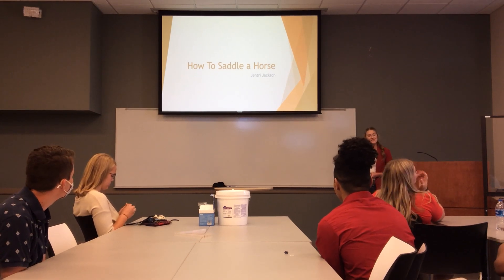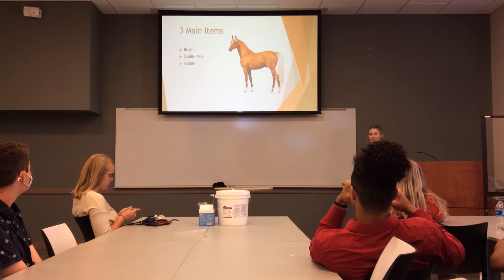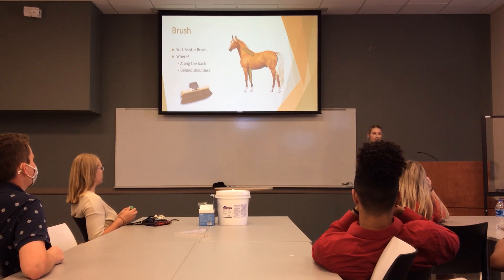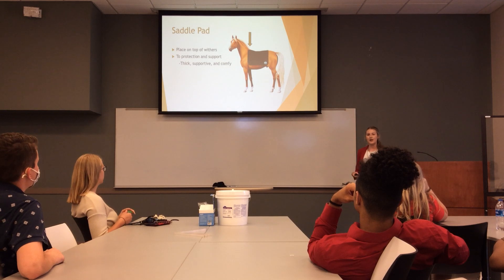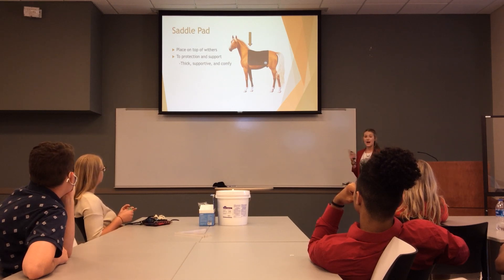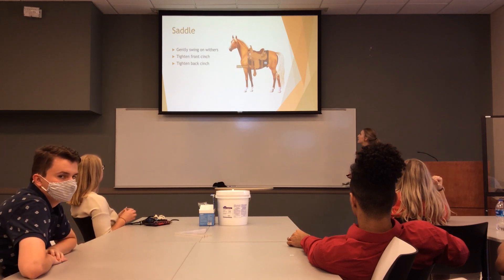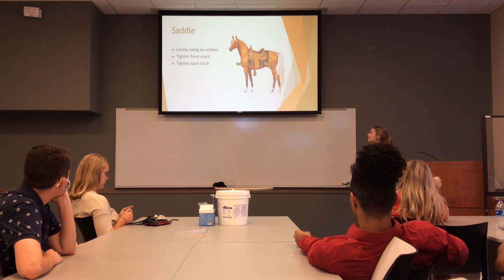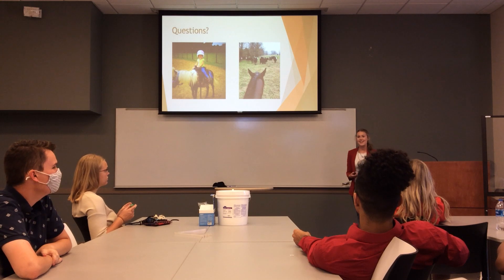Jentri Jackson How To